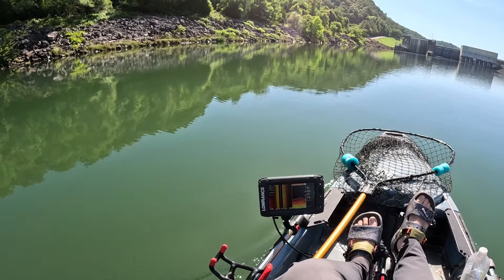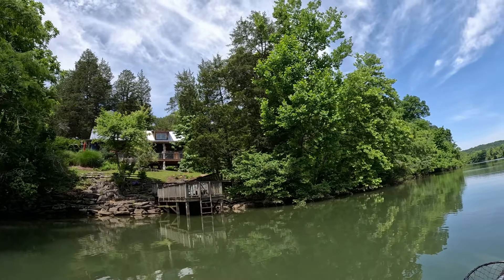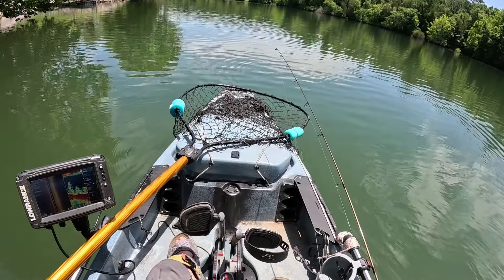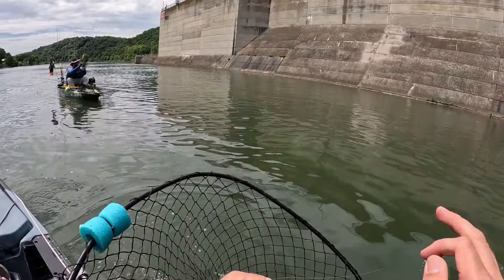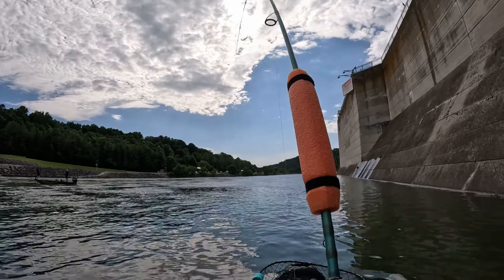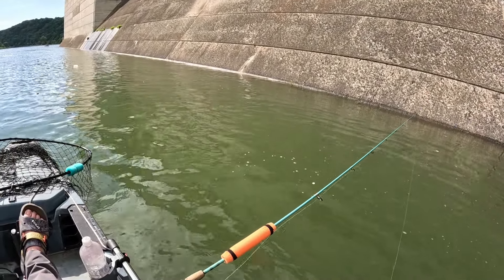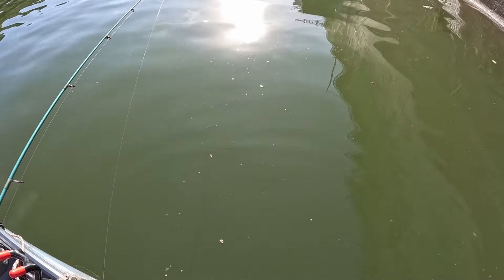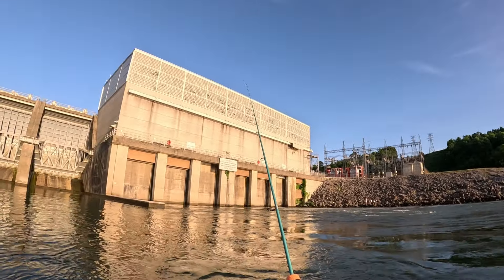Caught So Many Below This Big Dam! MELTON HILL, TN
Kayak fishing below Melton Hill Dam in Tennessee. We caught drum, catfish, perch and had a great time!